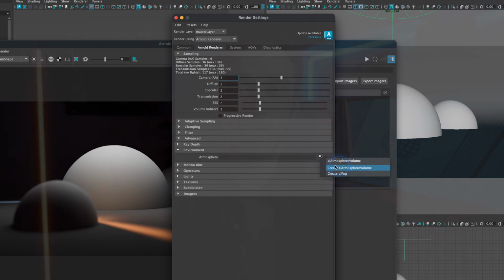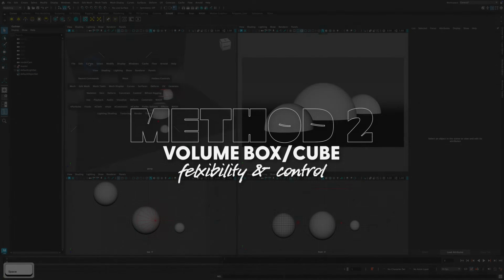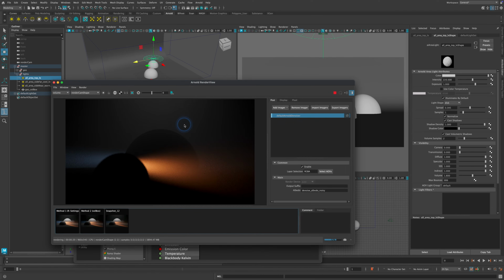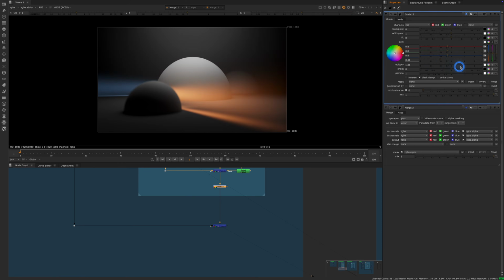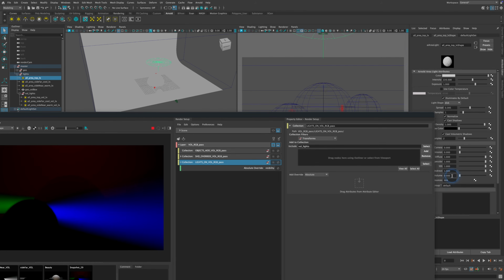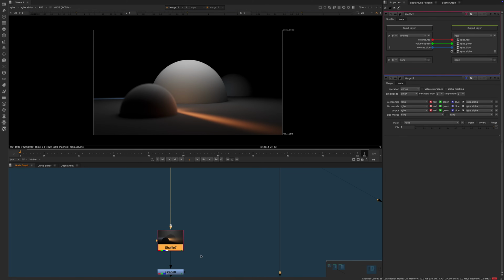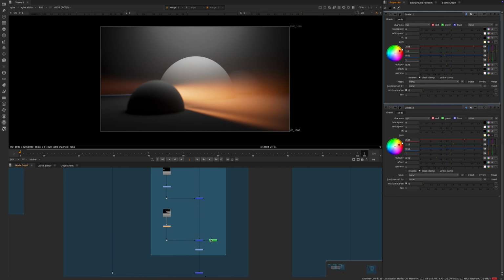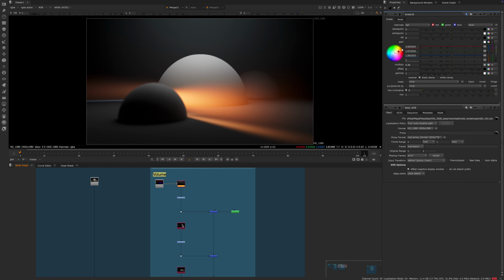Comprehensive Guide to Volumetrics in Arnold for Maya | Part 1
In this video, I’m breaking down a comprehensive guide to working with volumetrics in Arnold for Maya with a focus on lighting. We’ll cover multiple methods for setting up and isolating volumetric lighting, including the Environment/Atmosphere approach, the Cube/VolBox workflow, and render layer techniques for maximum control in comp.

You’ll learn:
How to set up volumetrics using Arnold’s Environment Atmosphere
How to use Cube/VolBox methods for more control and flexibility
How to isolate volumetric contributions with light groups and AOVs
How to use render layers to separate and comp volumetric passes
The pros and cons of each method and when to use them

This guide is meant for artists who want clean, flexible volumetric setups for animation, VFX, or look dev. Whether you’re aiming for cinematic god rays, atmospheric depth, or subtle fog interaction with your lights, this tutorial walks through practical, production-minded approaches.

Chapters:
00:00 - Intro
00:14 - Method 1 | Render Settings (Environment)
05:04 - Method 2 | VolBox
11:45 - RenderLayer Technique 1 (Separate Layers)
15:40 - RenderLayer Technique 2 (RGB)
20:40 - Composting The Approaches

Tools Used:
Maya
Arnold Renderer